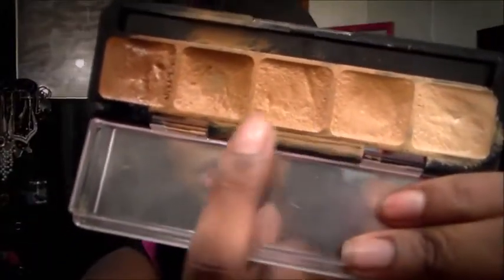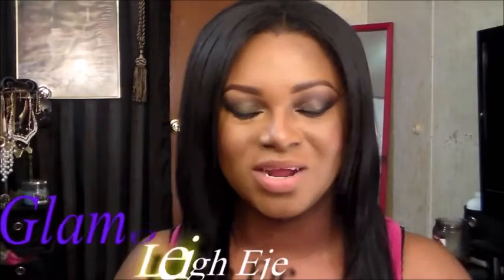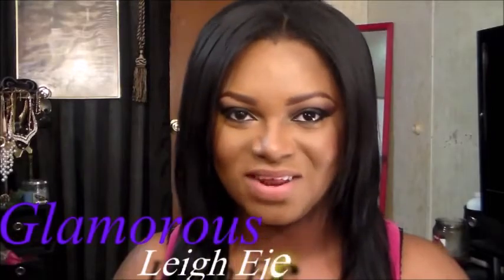Green Smokey Eye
PRODUCT LIST;
Graftobian Hi-Def Glamour Creme "WARM #3" palette
Morphe Brushes Single Eyeshadow- 28
Coastal Scents E/S- Dark Golden Olive
Coastal Scents E/S- Deep Cantaloupe
Coastal Scents E/S- Deep Roast
Bh Cosmetics E/S- BHMM08
BH Cosmetics Matte Pressed Powder- 240 & 250
Nyc Liquid Liner
Nars E/S- Galapagos
NYX Soft Matte Lip Cream- Stockholm
Bh Cosmetcs Matte Lipstick- Faithful

HOW TO DO WINGED LINER?? (2:45-3:32)

HOW TO DO WINGED LINER?? (2:45-3:32)